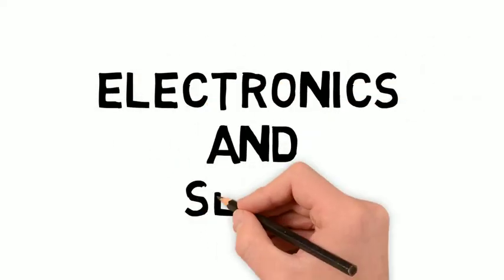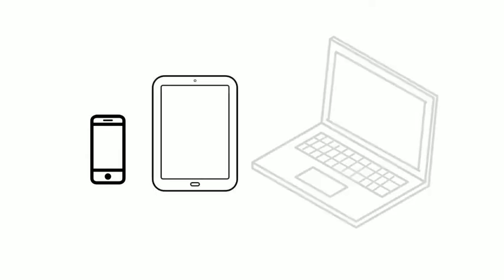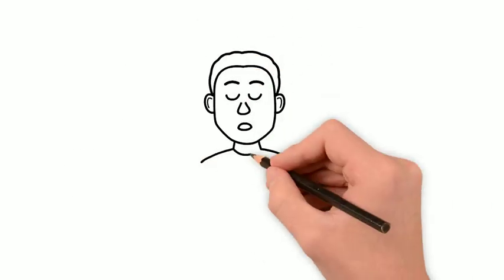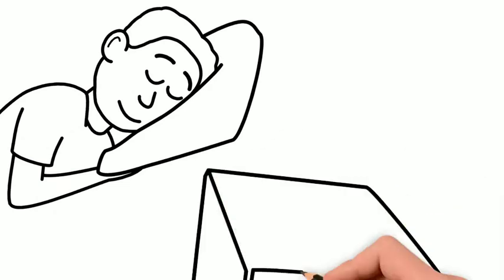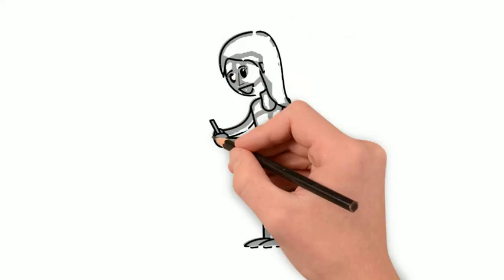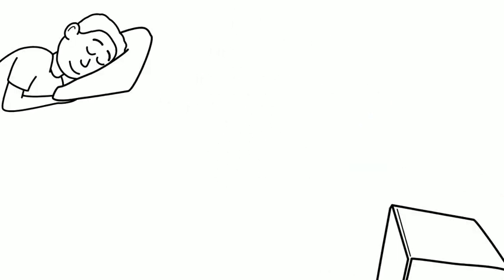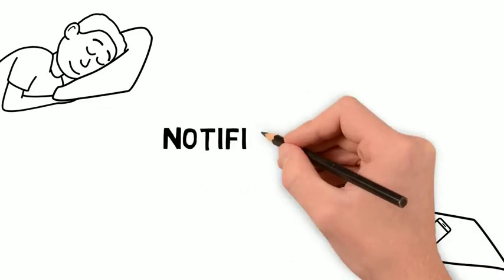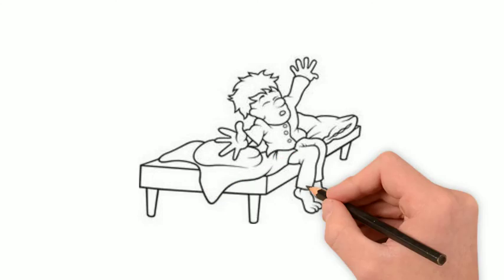Electronics and sleep in adolescents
Michelle Tougas, Dalhousie University